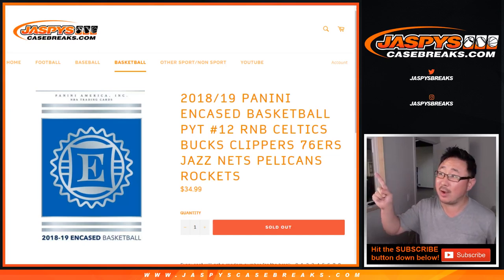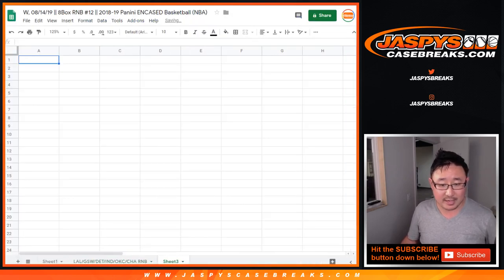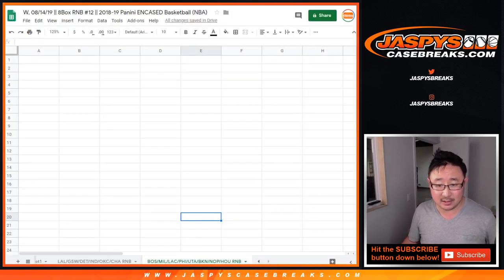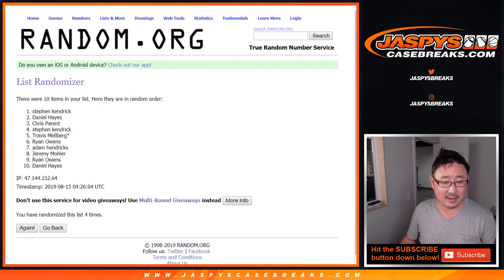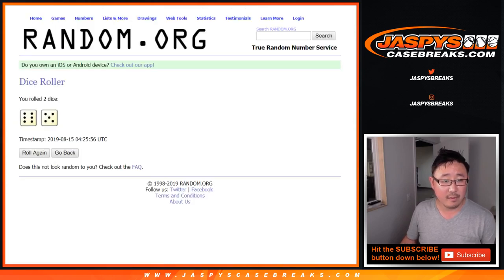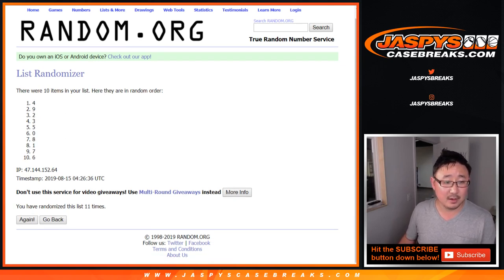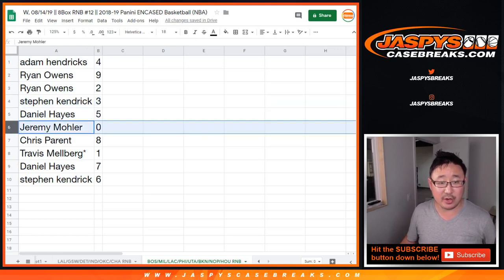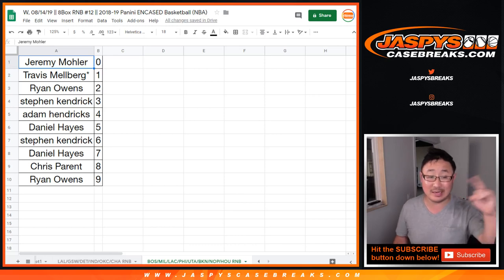W, 08/14/19 || BOS/MIL/LAC/PHI/UTA/BKN/NOP/HOU RNB RNB #12 || 2018-19 Panini ENCASED NBA